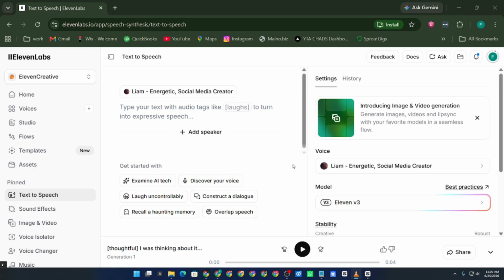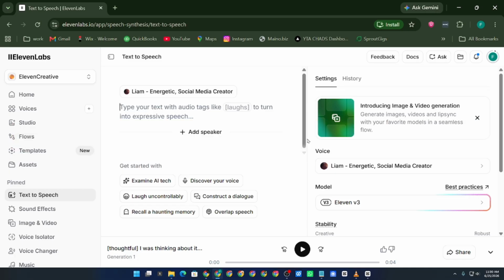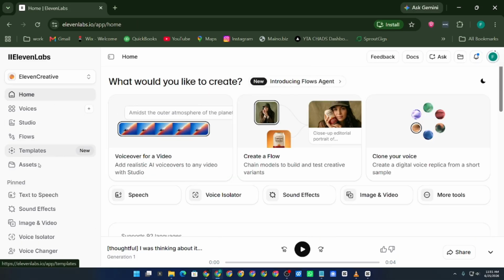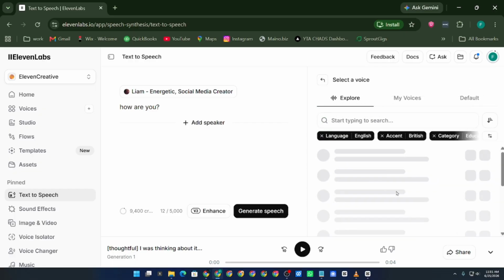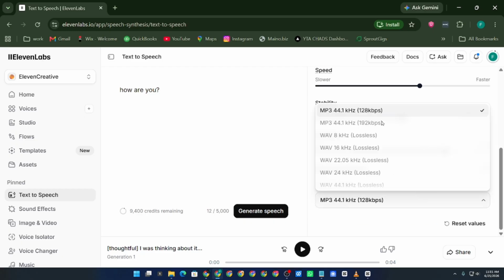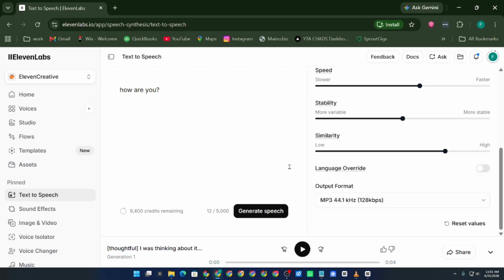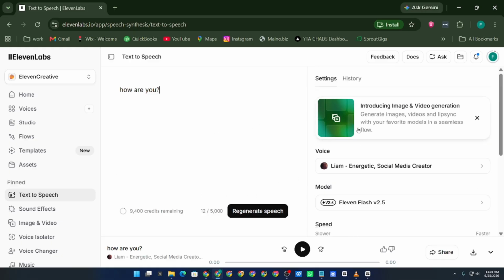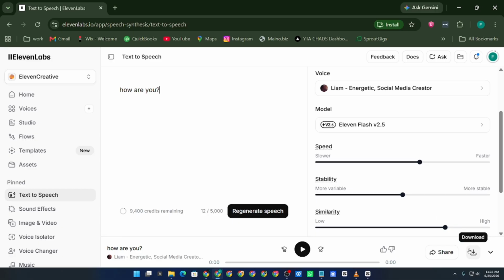How to Convert Text to Speech in ElevenLabs (2026) Step-by-Step Full Guide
Learn how to convert text to speech in ElevenLabs with this complete step-by-step guide. In this tutorial, you'll discover how to enter text, choose an AI voice, customize voice settings, generate natural-sounding speech, edit your narration, and export high-quality audio for videos, podcasts, audiobooks, presentations, eLearning, and other creative projects. Whether you're a content creator, educator, developer, marketer, or business owner, this guide will help you make the most of ElevenLabs' text-to-speech features.